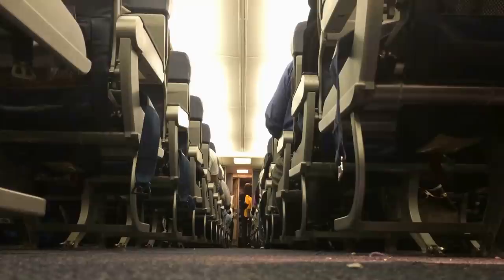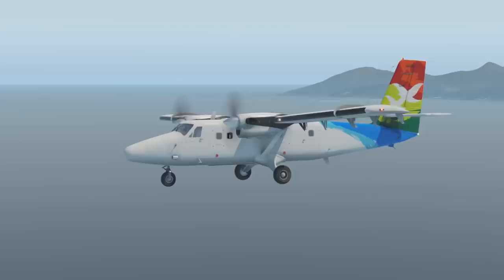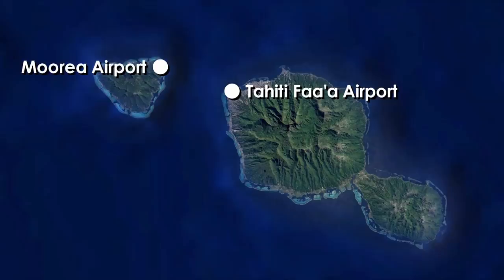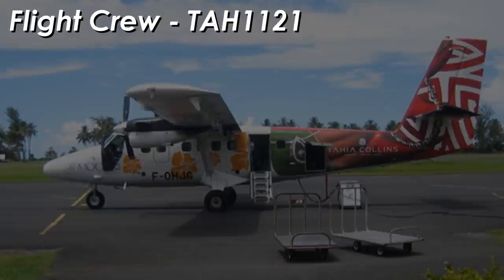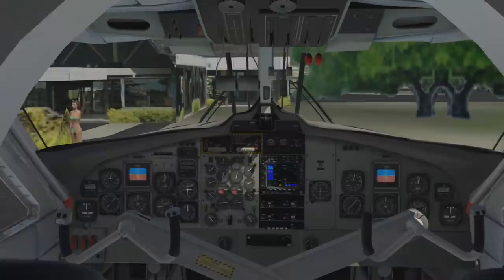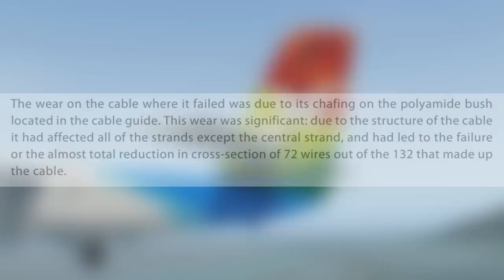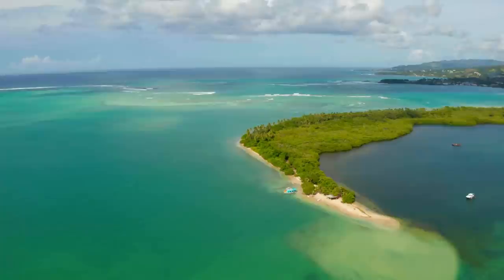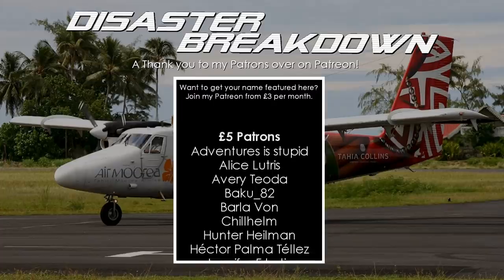The Terrifying Case of Air Moorea Flight 1121 - DISASTER BREAKDOWN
When you board an airplane, you probably don’t expect it to break in flight. You assume that a certain standard of maintenance has been carried out that would keep the plane you’re flying on in an airworthy state. Airplanes are made of upwards of millions of individual parts. The failure of any one of them could result in outcomes ranging from negligible and un-noticeable, all the way up catastrophic meaning certain fatal injury. When Air Moorea Fight 1121 left for a very short flight in French Polynesia, its occupants certainly couldn’t have been prepared for what would happen to their plane just moments into the flight.